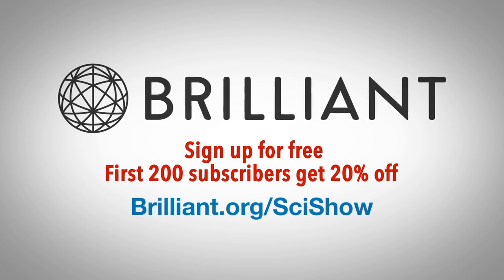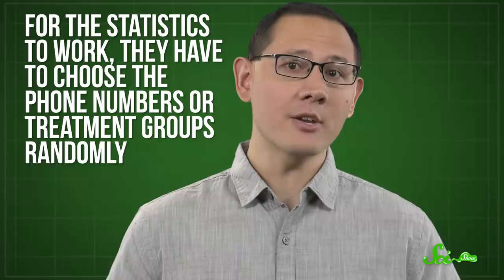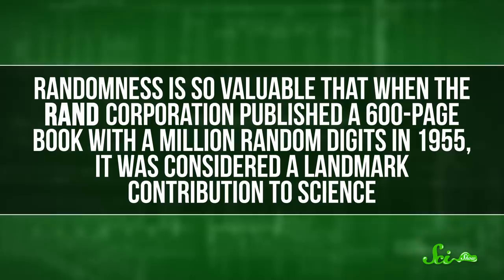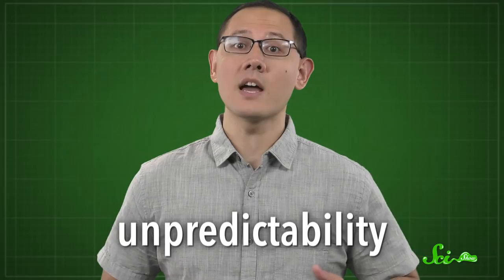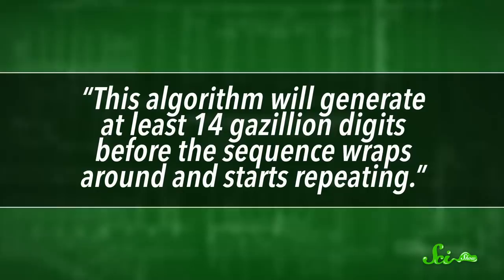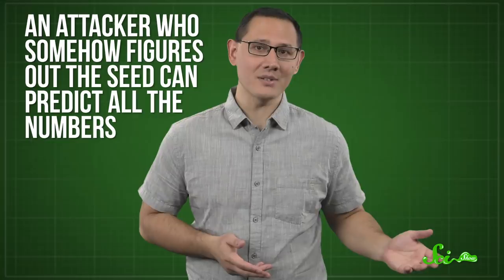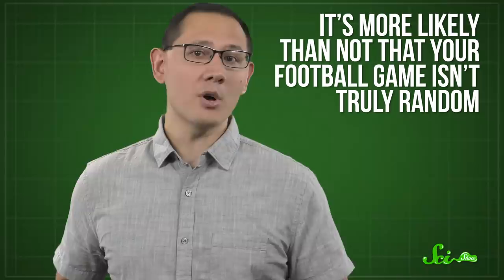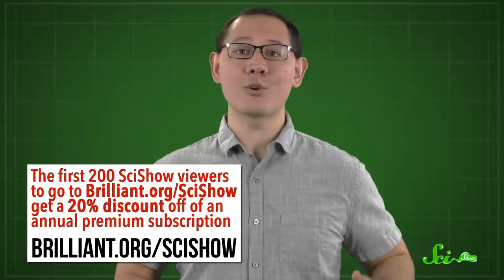The Randomness Problem: How Lava Lamps Protect the Internet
Randomness is important for all kinds of things, from science to security, but to generate true randomness, engineers have turned to some pretty odd tricks!